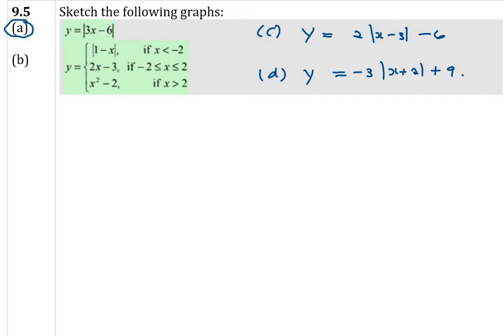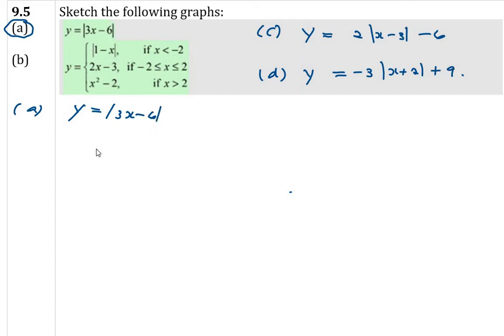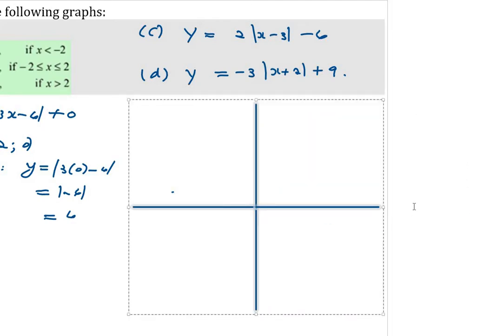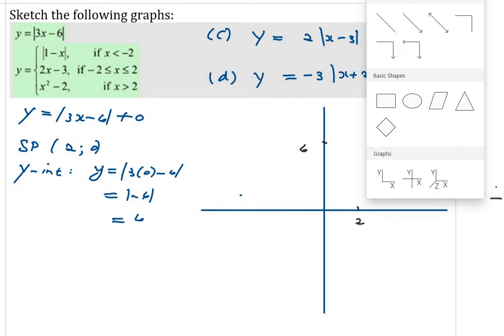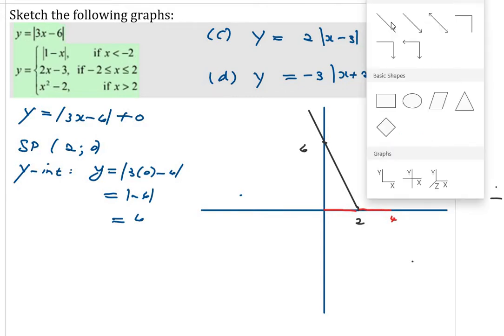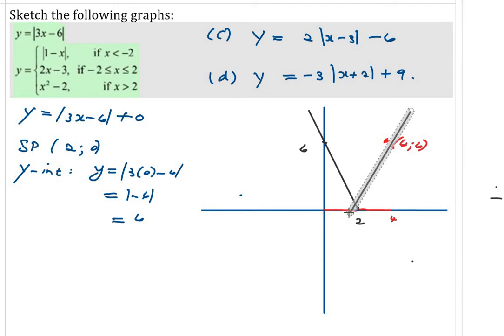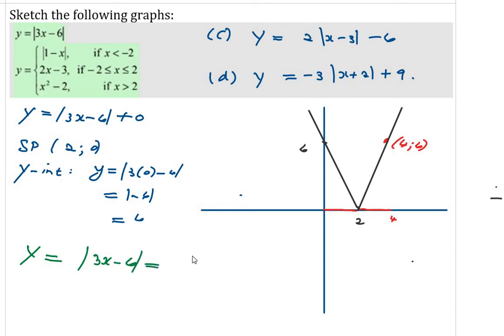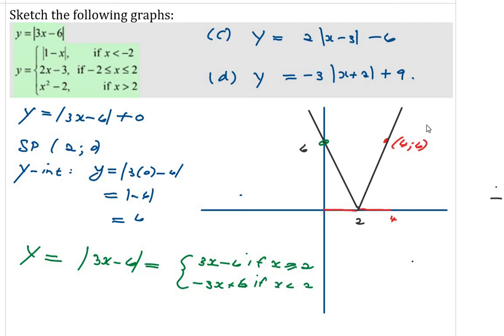Matd1534 Unit 9.5 a Sketch Absolute value Graphs 2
The video is a life recording and will have background noise.
This is for students taking Matd1534 and is about sketching the graph of the Absolute value